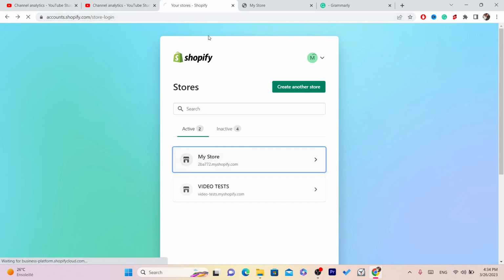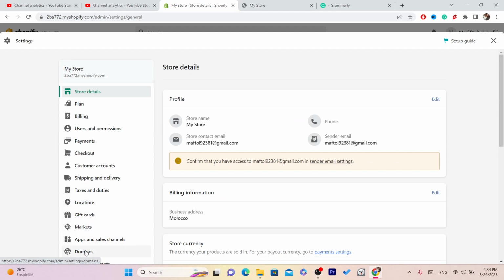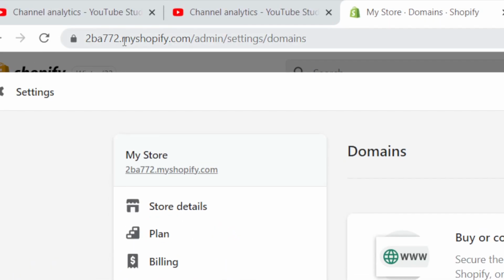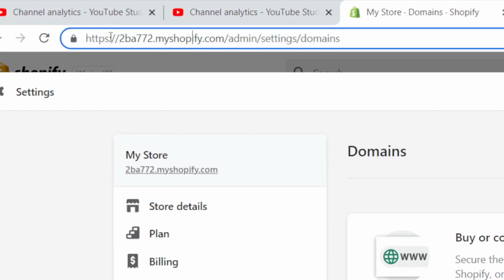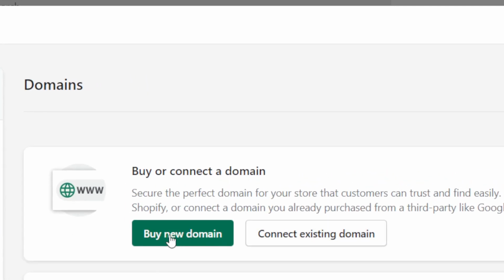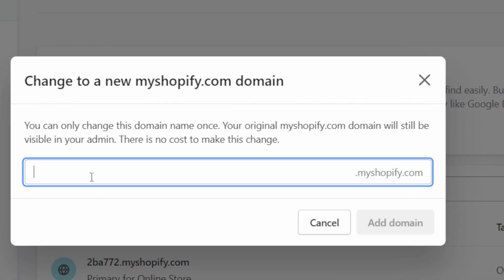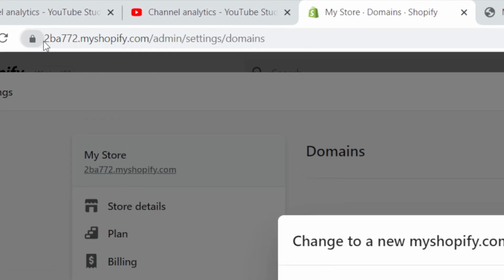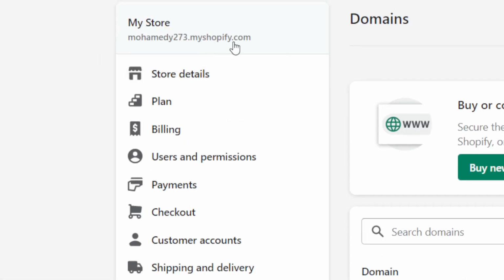How to Add or Change a Shopify Domain In 2024 (New Update)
In this video, we will walk you through the process of adding or changing a domain in Shopify. We will provide you with a step-by-step guide on how to set up your domain, connect it to your Shopify store, and ensure that everything is working correctly. We will also cover any new updates or changes that have been made to the process in 2024, so you can be confident that you are following the most up-to-date procedures. Whether you are setting up a brand new store or need to make changes to an existing one, this video will give you all the information you need to successfully add or change your Shopify domain.